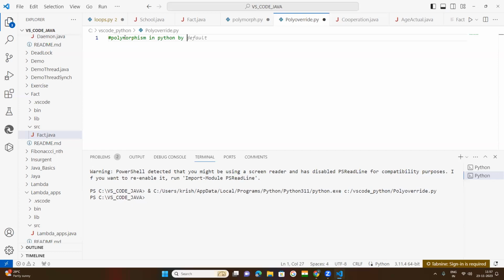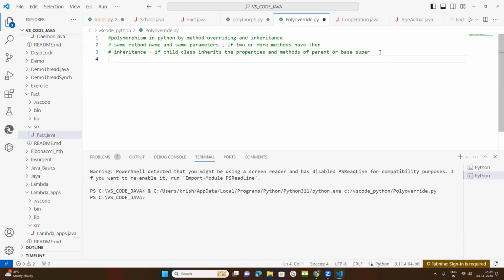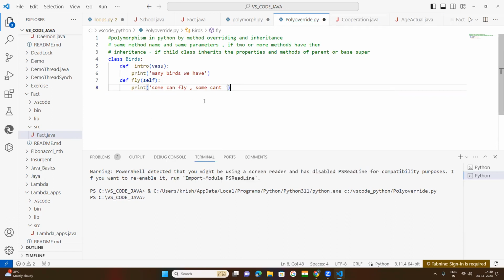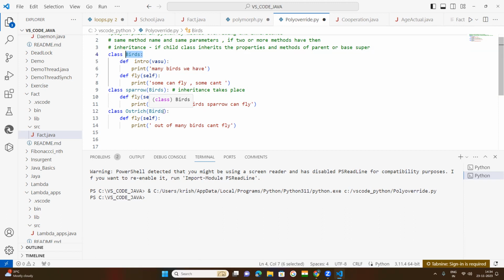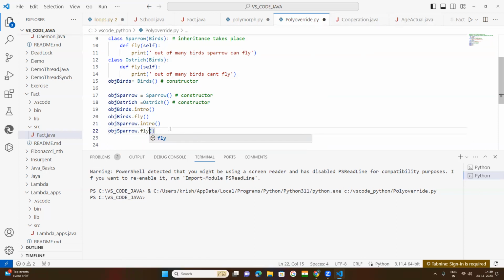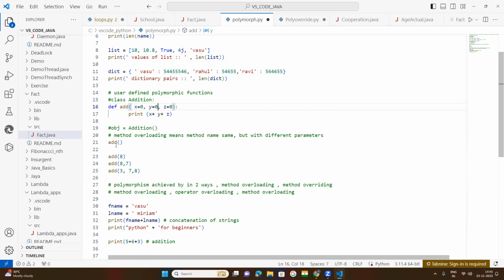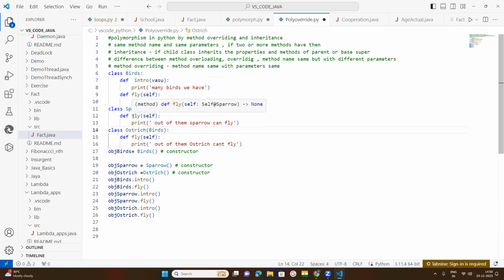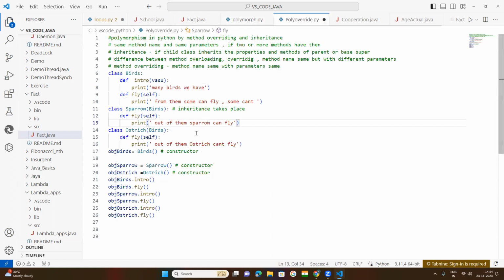POLYMORPHISM IMPLEMENTED BY METHOD OVERRIDING AND INHERITANCE IN PYTHON.